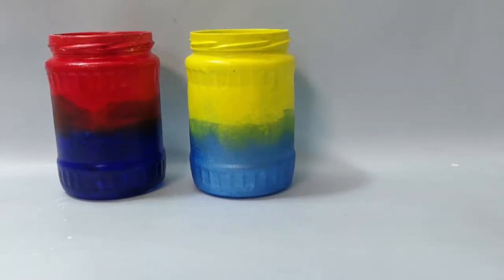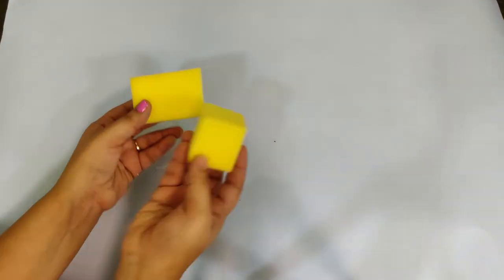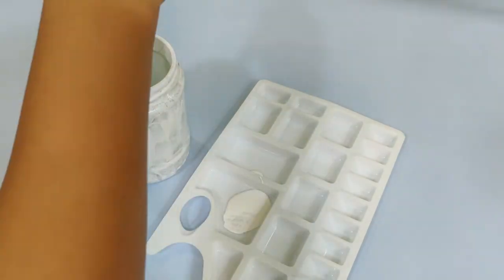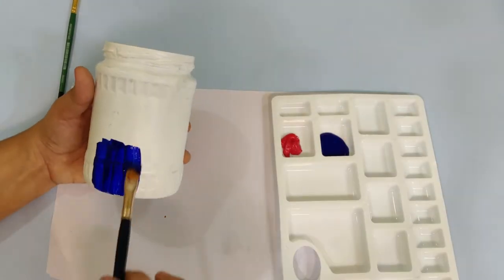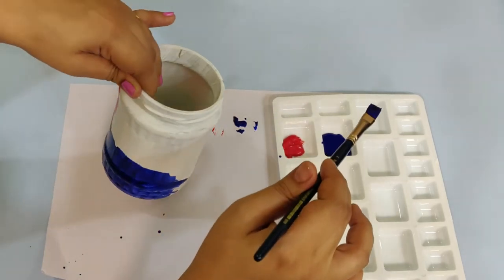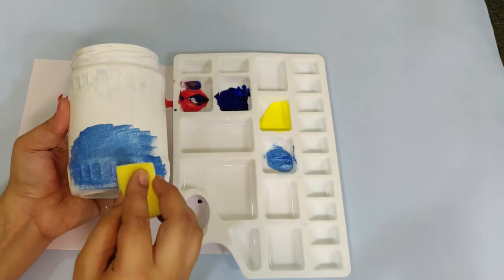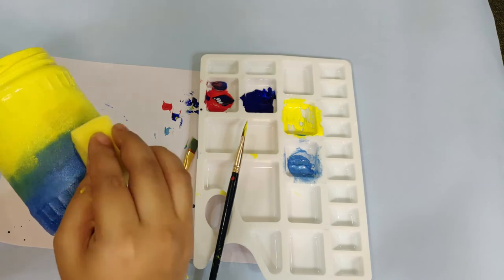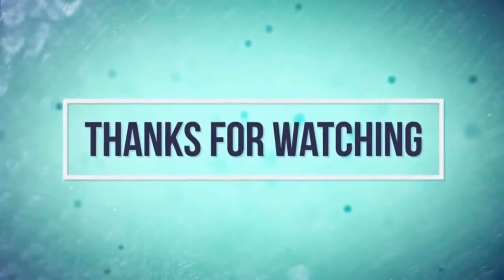2 DIY Ways To Decorate Glass Jars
Hello Viewers,
      Brighten up your Home with these two colourful ways to         DecoraeGlass jars